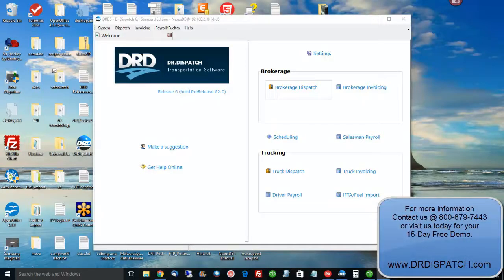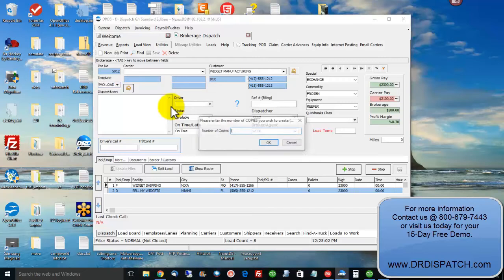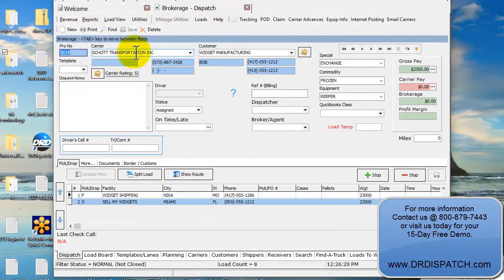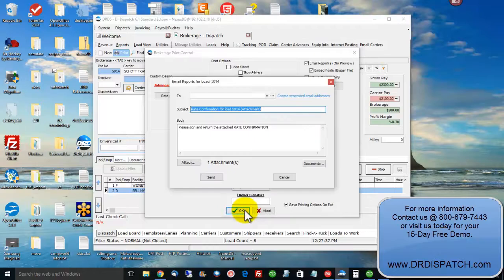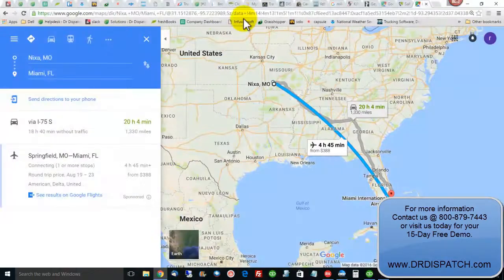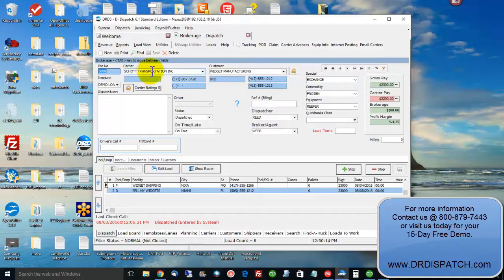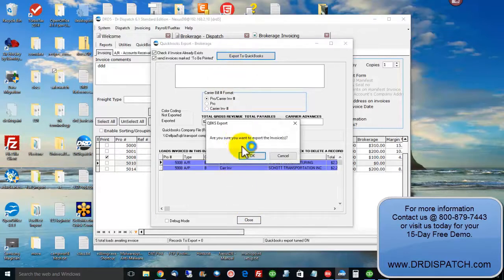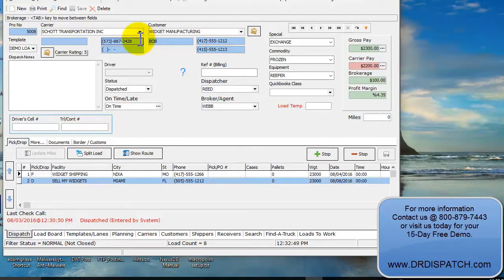Dispatch Software Overview including Saferwatch & Macropoint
Dispatch Software Overview including Saferwatch & Macropoint -Dr Dispatch Transportation Software -  - Trucking and Brokerage Software
Call Today! 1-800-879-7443 Option 1 for Sales.

Need a Backup?  We now have an automatic, daily, Cloud Backup!